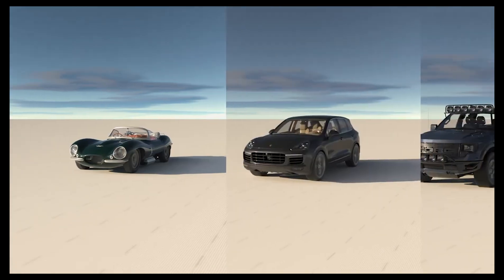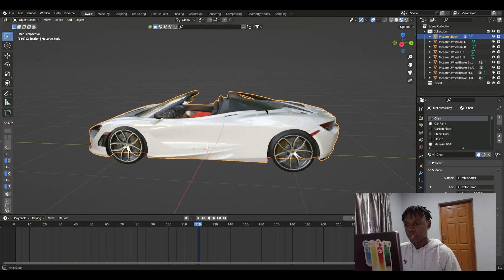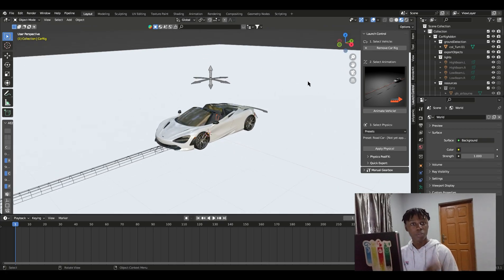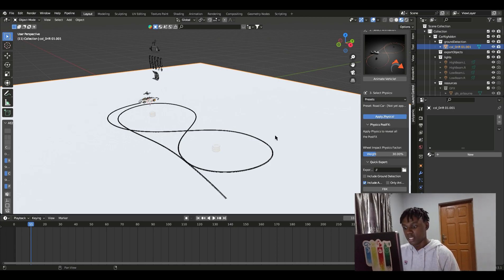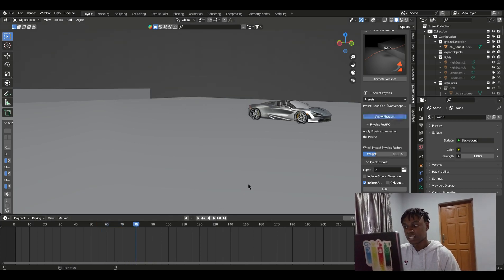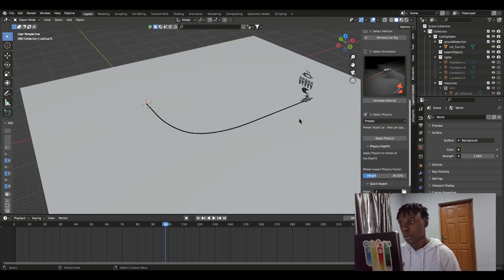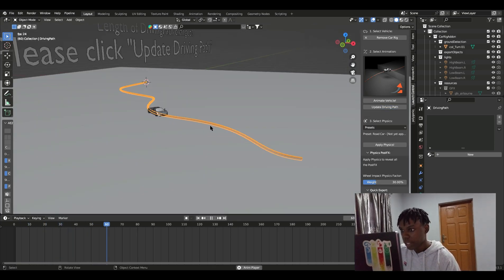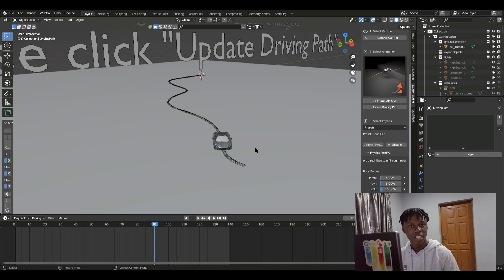The right way to rig and animate cars in Blender | Launch Control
I discovered a vehicle rigging tool for blender that drastically reduces the work put into animating cars in blender.